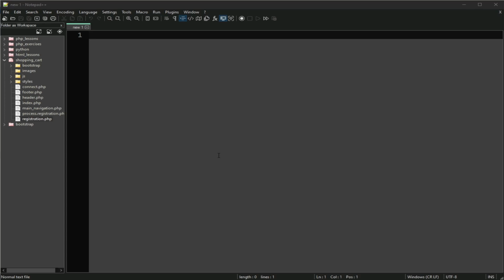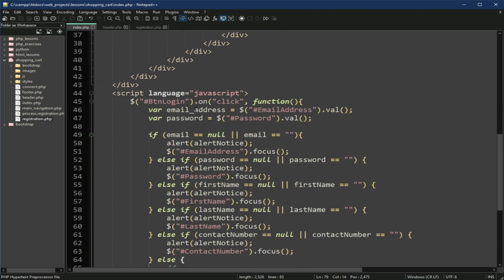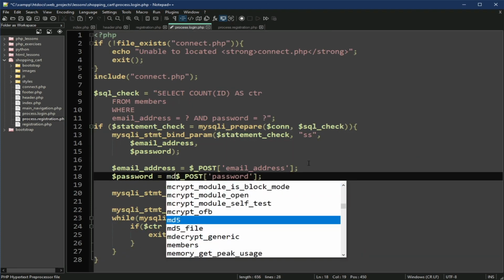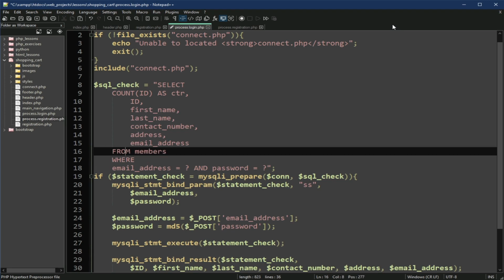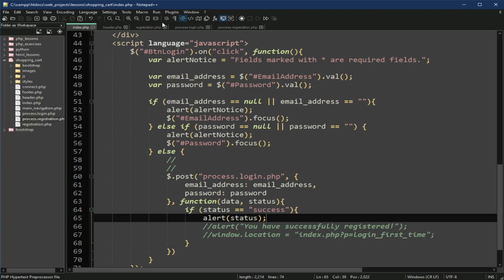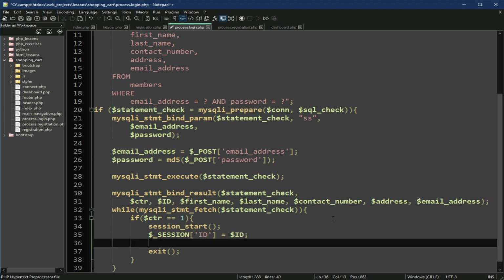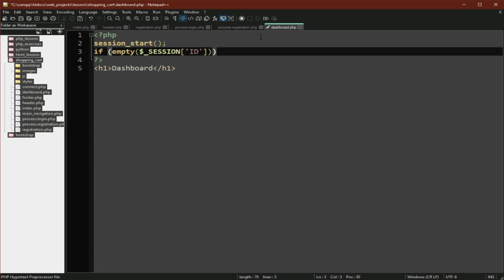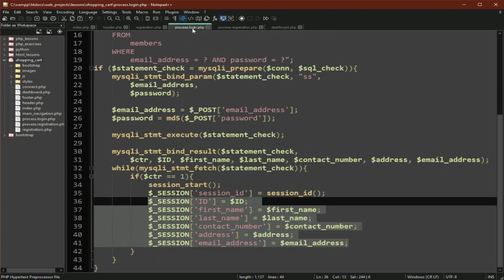PART 7 | CREATING USER LOGIN PAGE USING PHP MYSQL | PHP SHOPPING CART TUTORIALS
PART 7 | CREATING USER REGISTRATION PAGE USING PHP/MYSQL | PHP SHOPPING CART TUTORIALS

In this tutorial, we will be learning how to create and write a user login page. The email and password will be checked if it's already stored on the database.